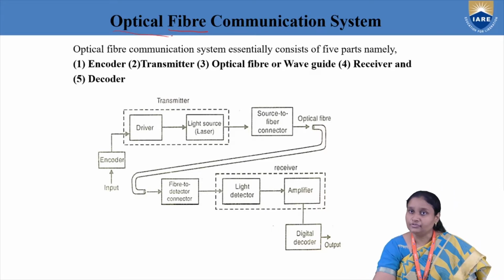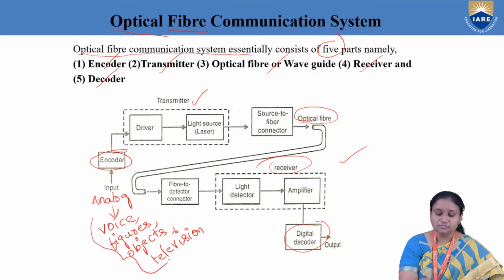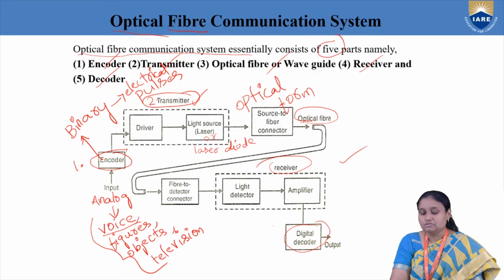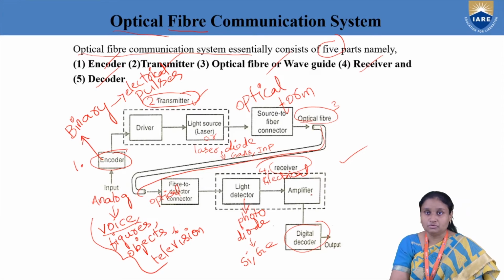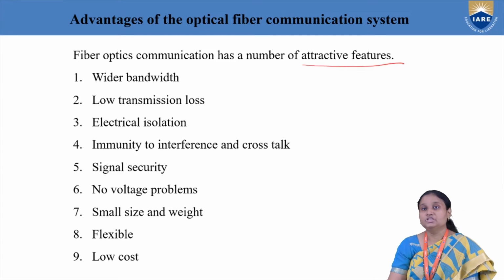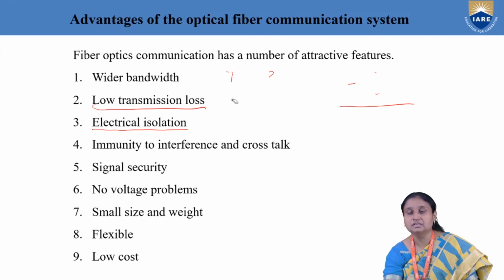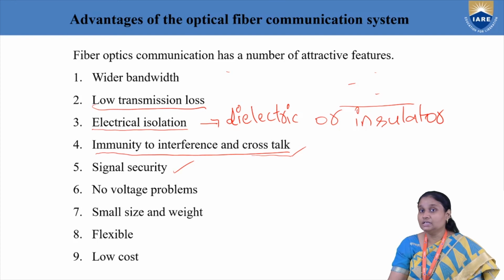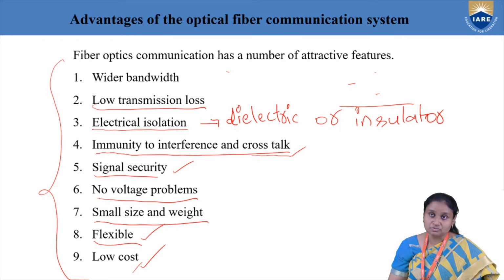Optical Fibre Communication System by Dr. Rizwana